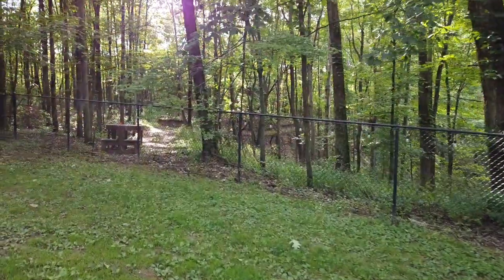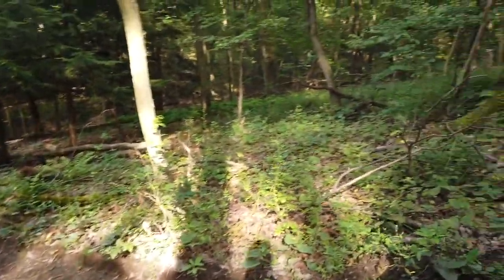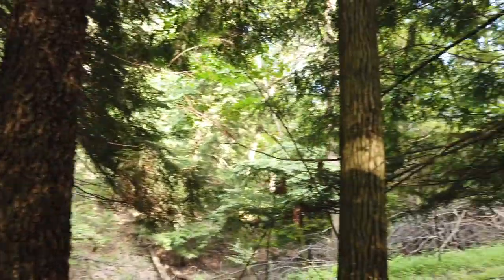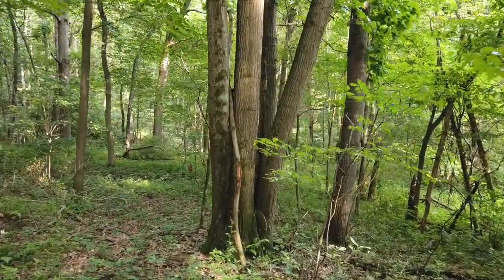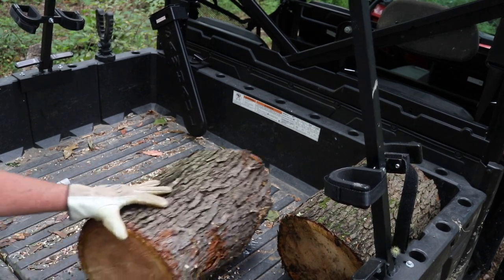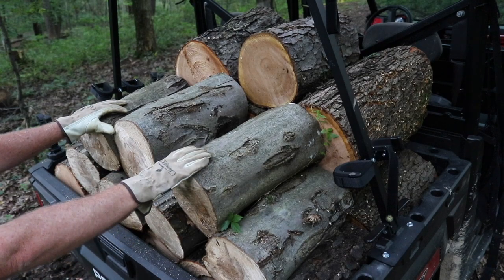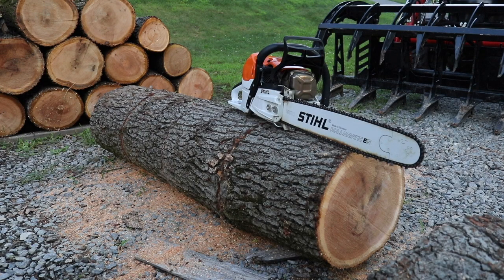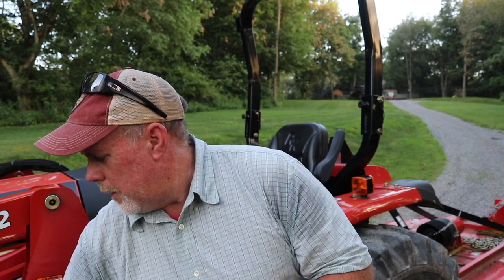#505 Wood Here, There, Everywhere!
Woodmizer Saw Mill has arrived at dealer! should have it next week. Conveyor coming for Wolfe Ridge Commerical Splitter this weekend, tonight we check out some trees, gather some firewood and cut some as well. equipment used RK 37 with Granite Grapple, Stihl MS 462, and Polaris Ranger Crew.

Attachments:
Brush Hogs
Tiller
Box Blade
Land Plane
Disc